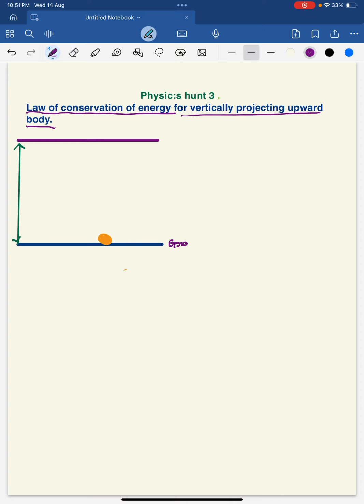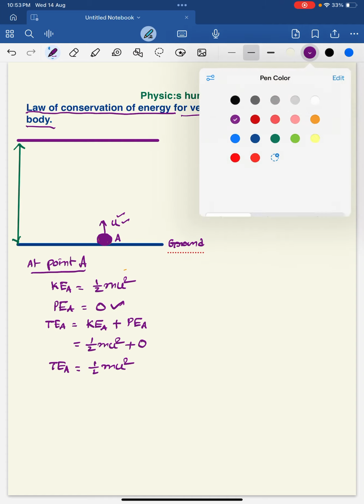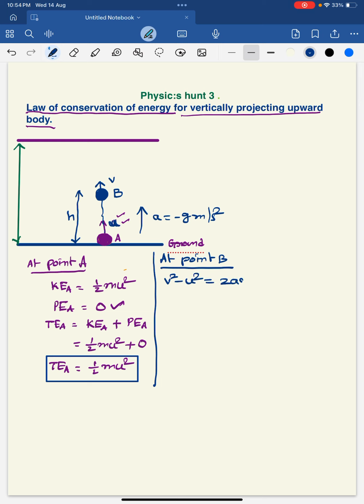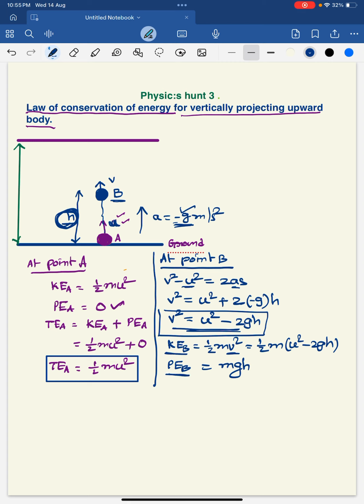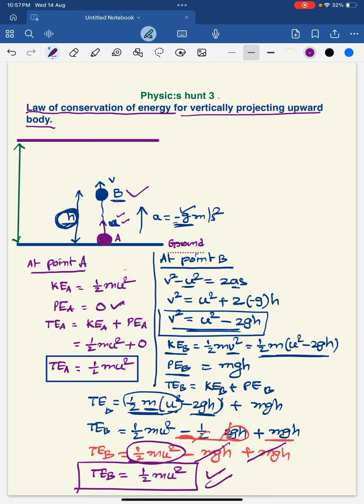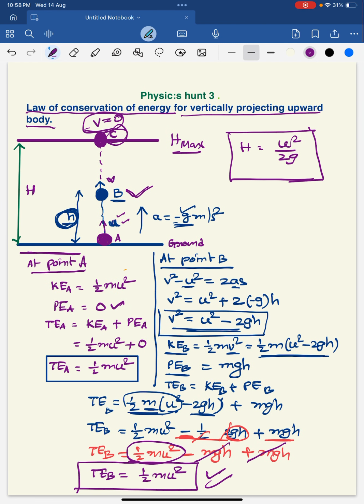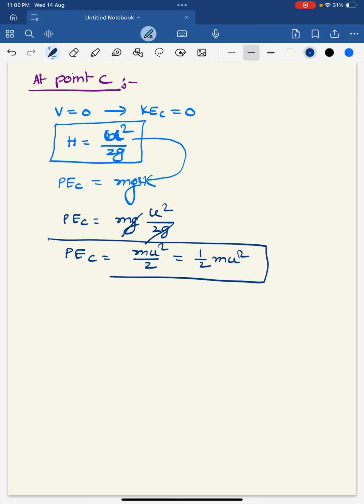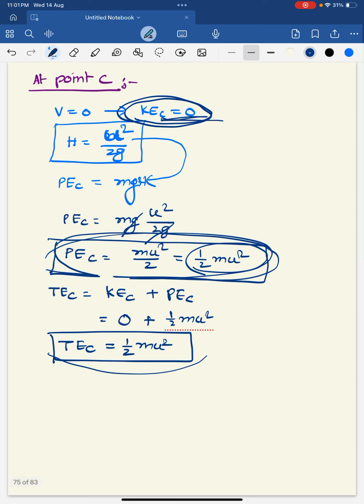Law of conservation of energy for vertically upward body | JEE NEET and CBSE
⚡ Law of Conservation of Energy | Vertically Upward Motion | Class 11 Physics | JEE & NEET
Struggling to understand how energy changes when a body is projected vertically upward? 🤔
This video makes it super easy and crystal clear!
🔥 Learn the powerful concept of Law of Conservation of Energy in vertical motion — one of the most important and frequently asked topics in JEE & NEET.
🎯 In this video, you will learn:
🔹 What happens to Kinetic Energy (KE) and Potential Energy (PE) during upward motion
🔹 Why total mechanical energy remains constant
🔹 Energy transformation: KE ➝ PE (step-by-step)
🔹 At highest point: What exactly happens?
🔹 Shortcut tricks to solve numericals quickly
🔹 Previous year question concepts
💡 Key Concept:
As the body moves upward, velocity decreases, so:
➡️ Kinetic Energy decreases
➡️ Potential Energy increases
➡️ Total Energy = Constant ✅
This concept is a 🔥 guaranteed 4–5 mark question in exams!
🚀 Perfect for:
Class 11 CBSE | PU Board | JEE | NEET Aspirants